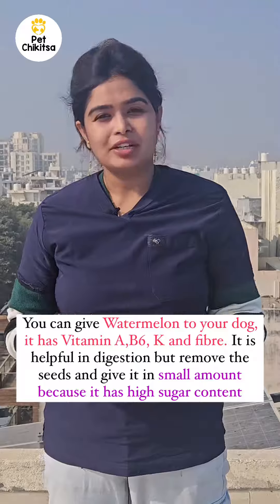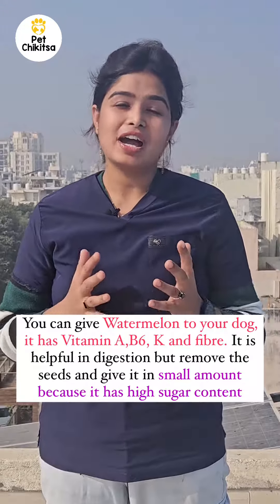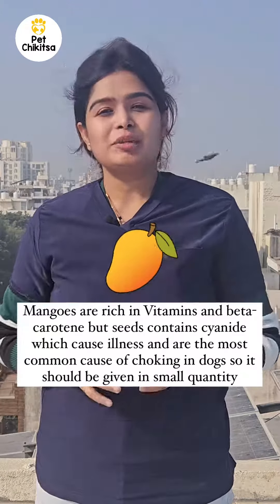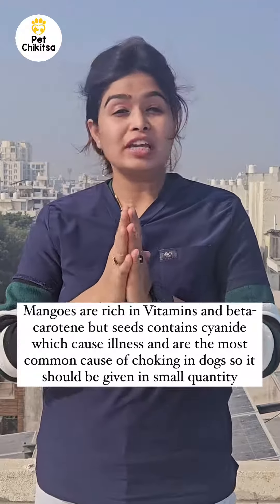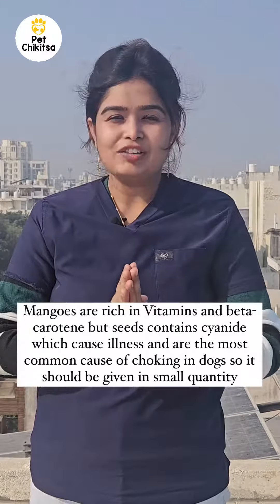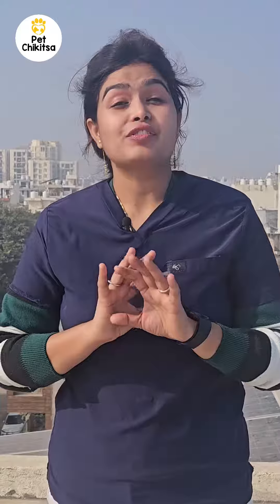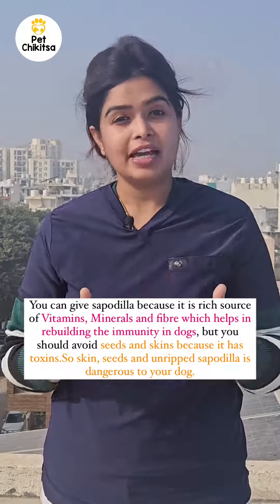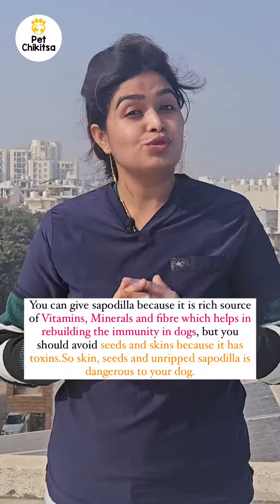Fruits you should and should not give to your furry friend 🐾🦮🐶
DM FOR CONSULTATION